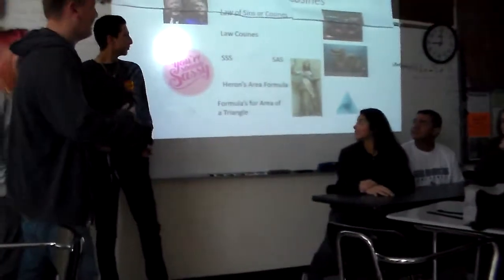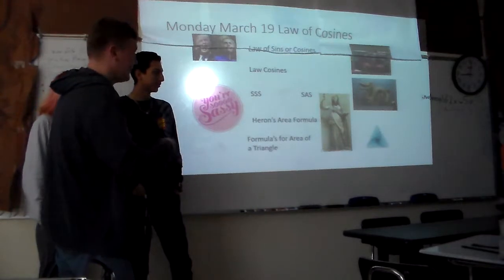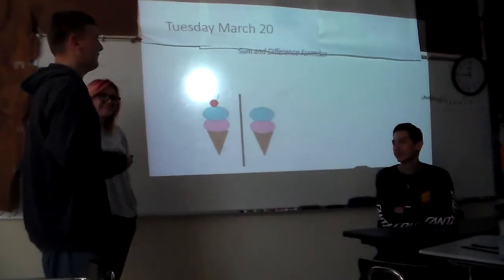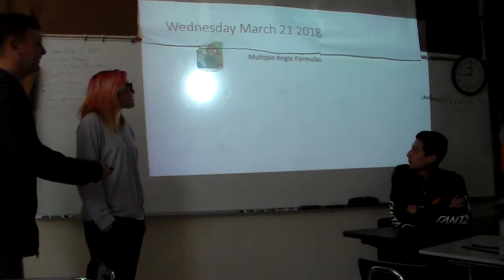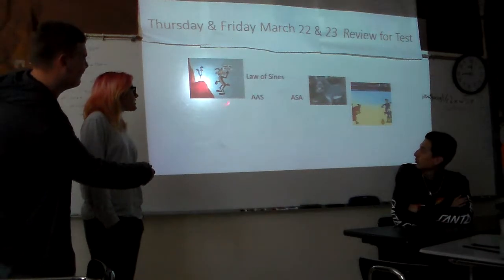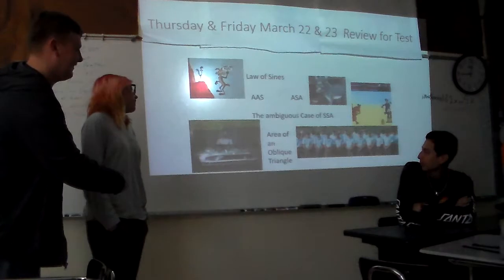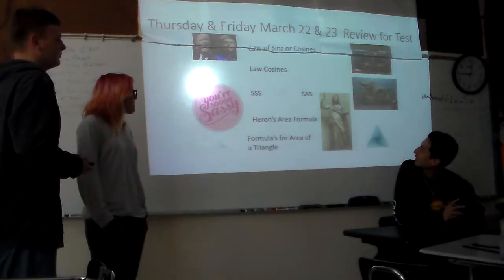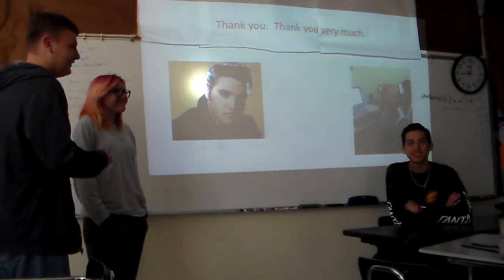News Broadcast March 19 to 23 1st period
First periods broadcast